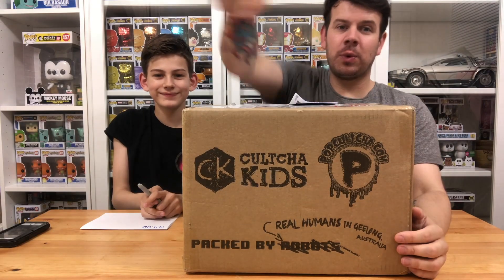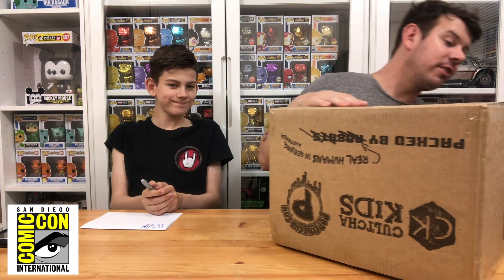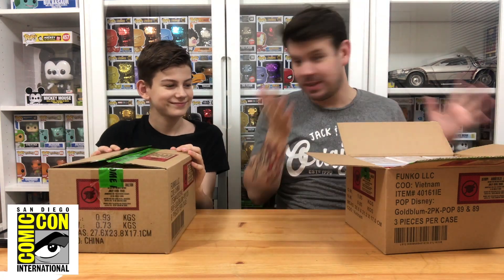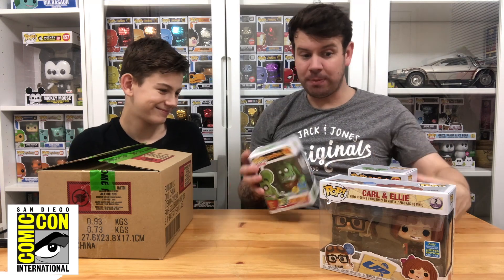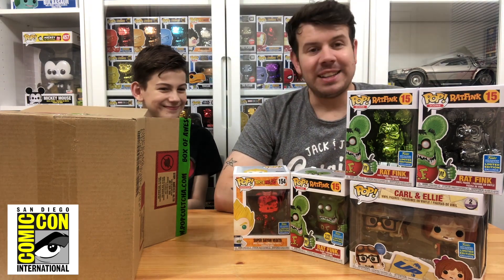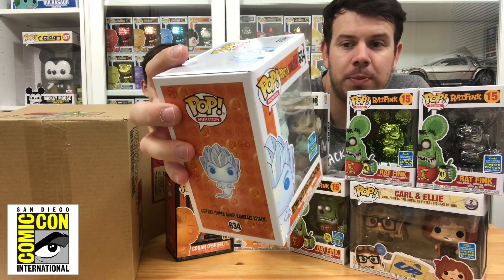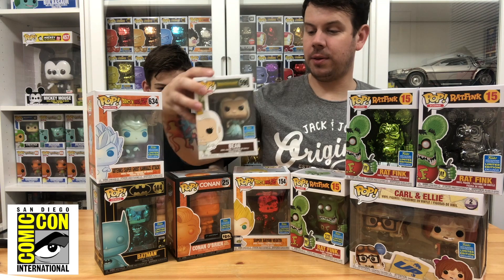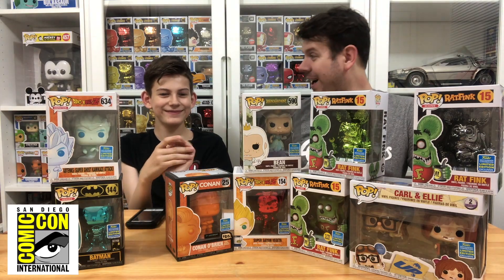Popcultcha - Unboxing My SDCC 2019 Funko POP Haul - What Did We Buy And How Much Did We Pay?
What do you think of Popcultha?

How do you rate their packaging?

Please leave your answers in the comments section.

Here are Links to the amazing facebook groups that allowed me to share this on their page - Thank you

SNAP CHAT: flame1984
VINE: FL4ME or @flamegtr